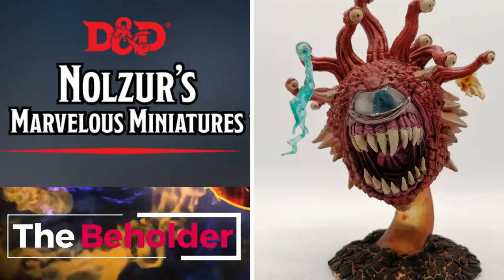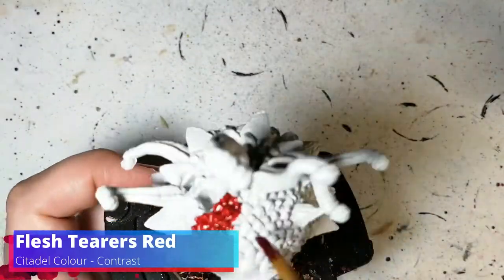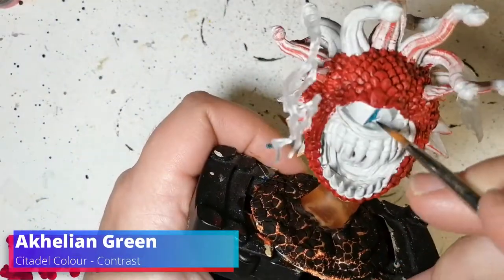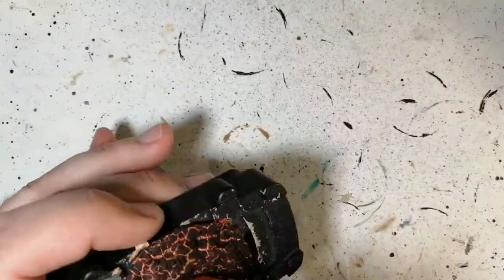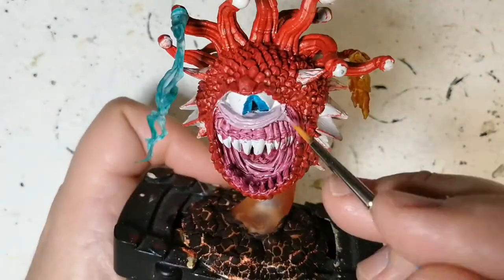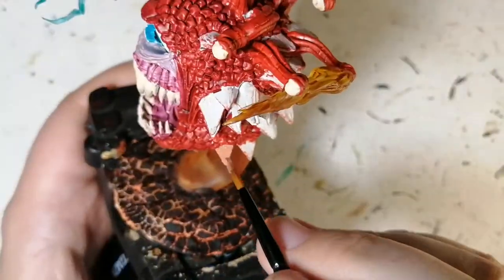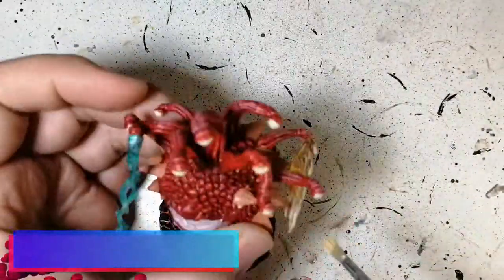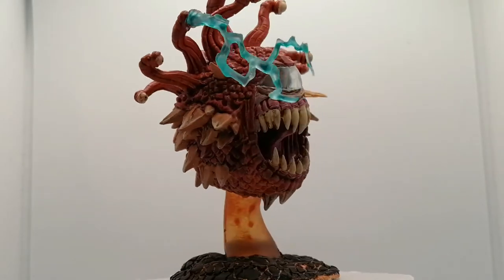Painting Guide to Nolzur's Marvelous Miniatures - The Beholder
For my 300th video uploaded to my channel I decided to show you how I painted the Beholder as a request from one of my friends for his D&D campaign.

I use a variety of speedpaints, contrast paints, dry paints and shades to get this miniature ready for his big tabletop debut.
The base was done with Vallejo Rough White Pumice and Citadel's Mordant Earth.

Actual painting time: 53 minutes.